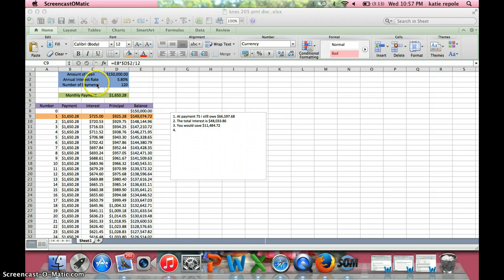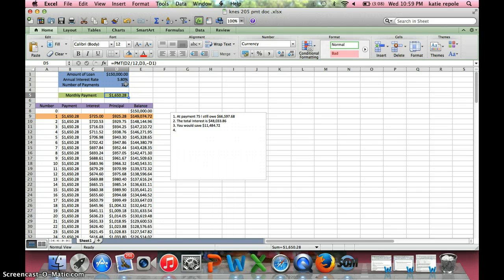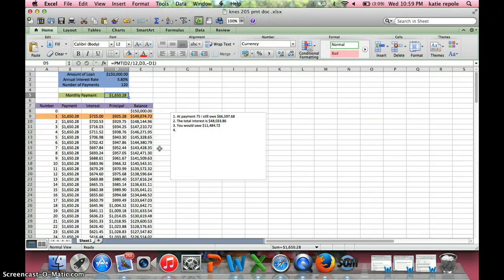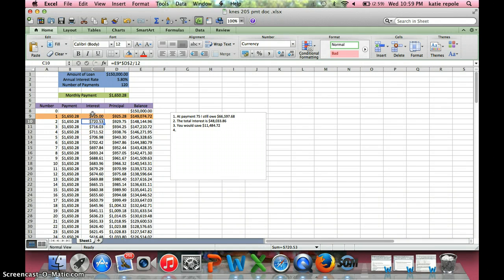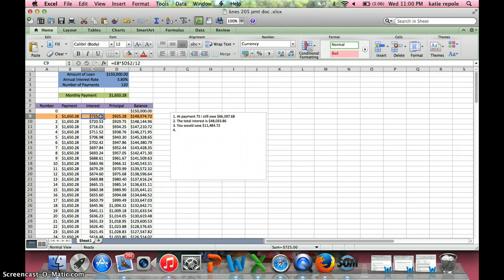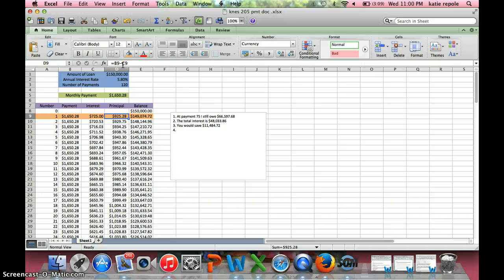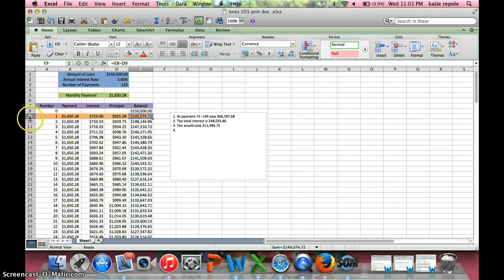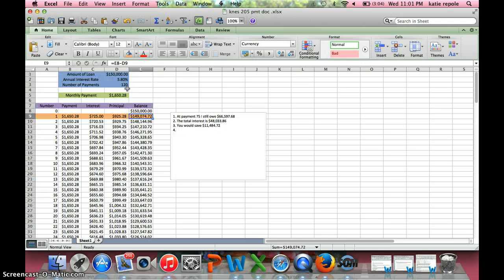knes 205 pmt Screencast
how to make a pmt